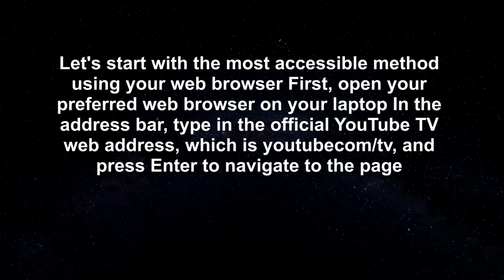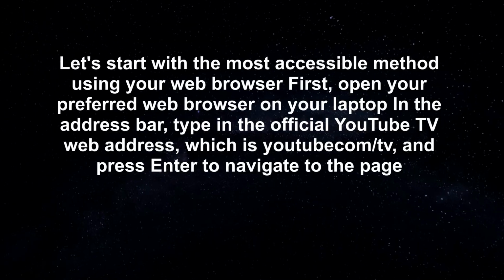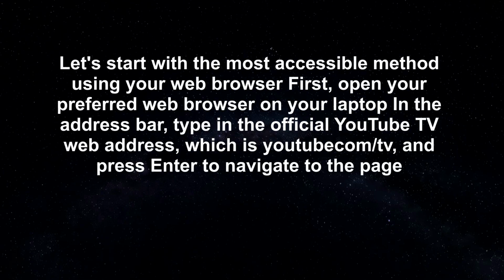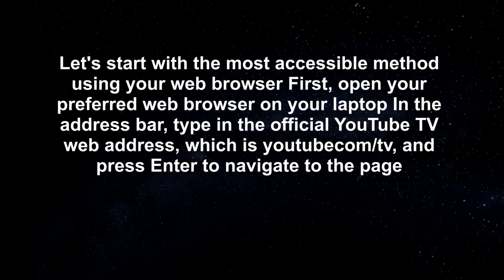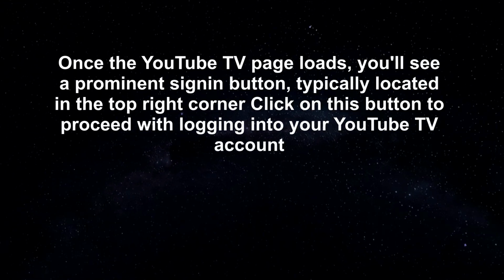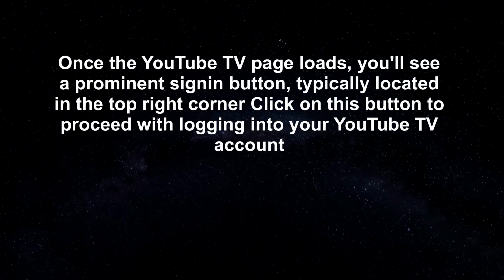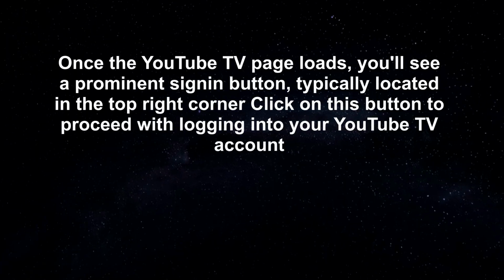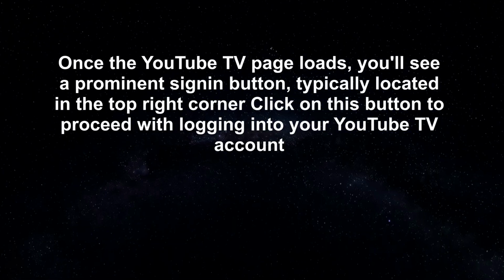How To Connect Laptop To Youtube Tv - AshleyHowTo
How To Connect Laptop To Youtube Tv provides a step-by-step guide on accessing YouTube TV on your laptop, either through a web browser or dedicated app, allowing you to enjoy live TV streaming on a larger screen, expanding entertainment options.

00:00 Intro.
00:14 Using Your Web Browser
00:31 Navigating to YouTube TV
00:43 Signing In
01:01 Entering Credentials
01:21 Accessing Your Account
01:38 Web Browser Flexibility
01:54 Dedicated YouTube TV App
02:06 Expanded Viewing